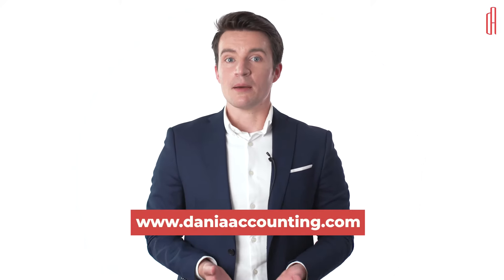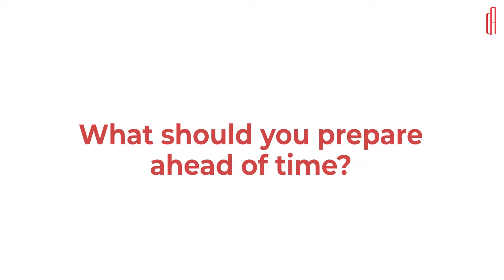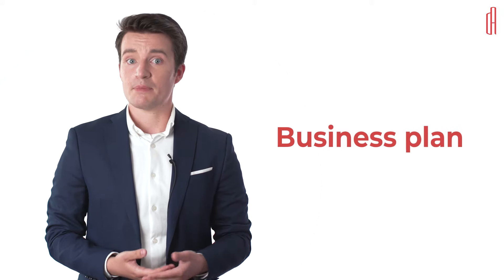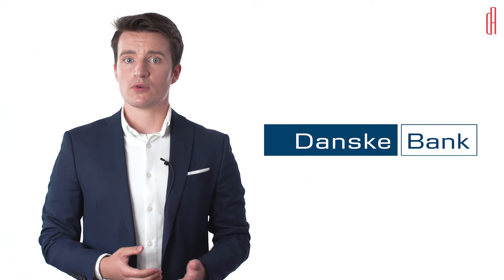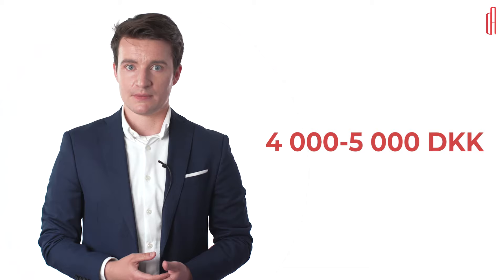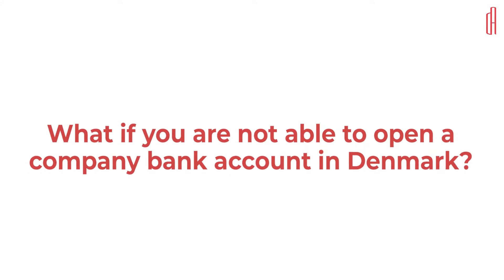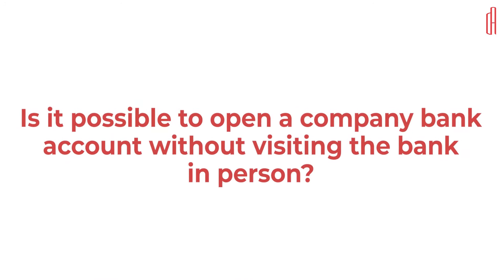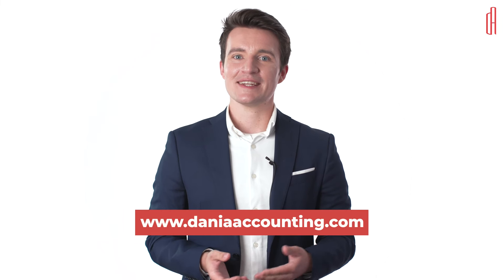Are you struggling to open a new bank account for your company?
We give some inspiration and ideas here as to which banks to approach and how to get started using a fintech solution as an alternative to a traditional bank.